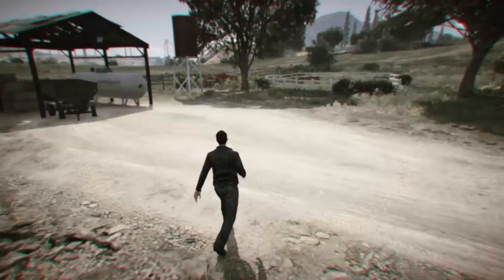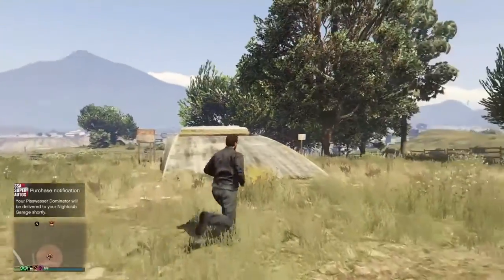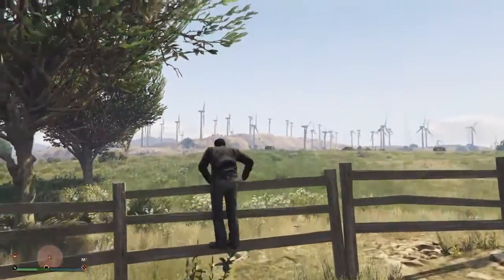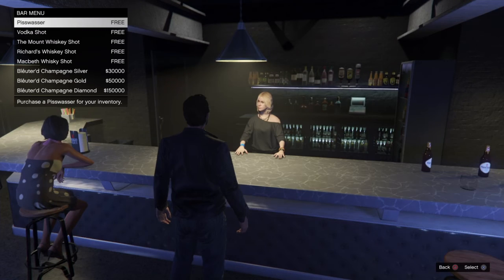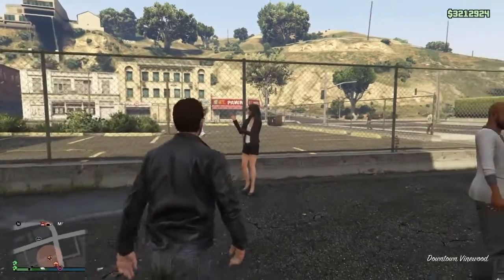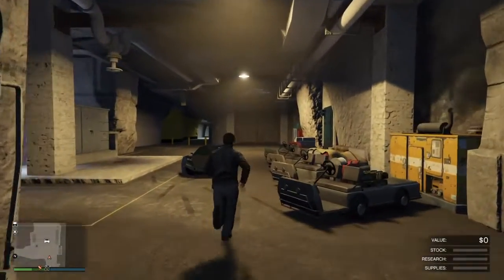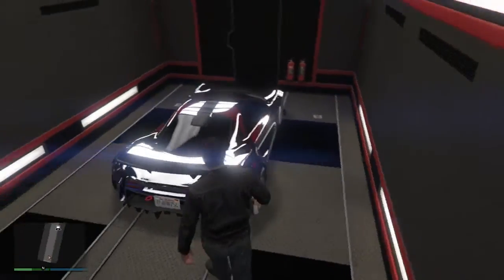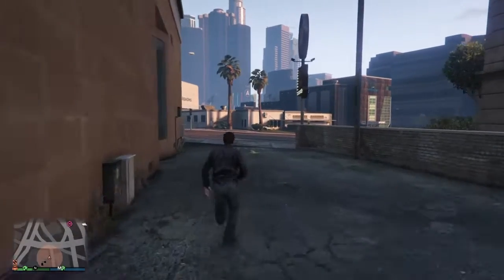GTA5: How to do the CAR DUPLICATION GLITCH!?! *Solo!!!* UNLIMITED MONEY!! $3.5 MILLION Per Hr. PS4!